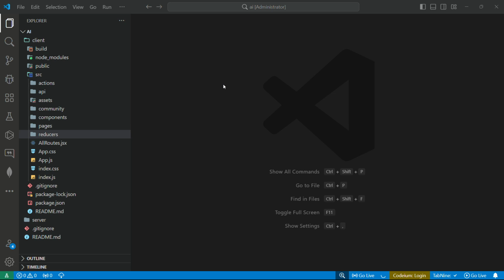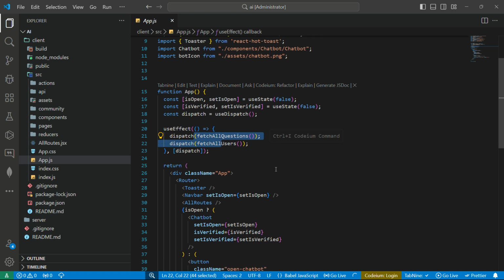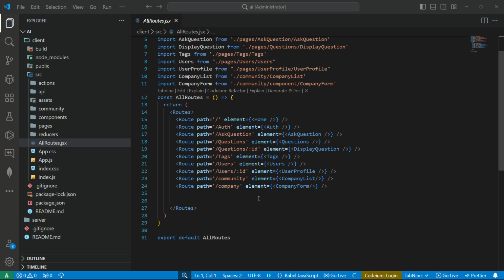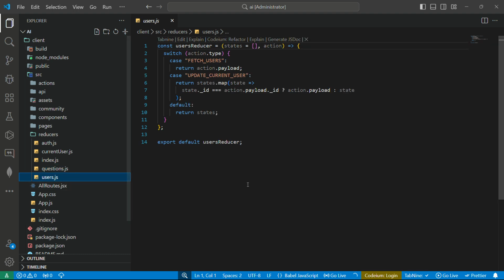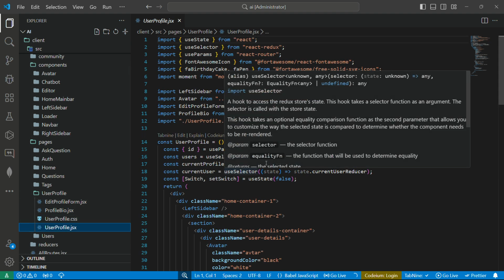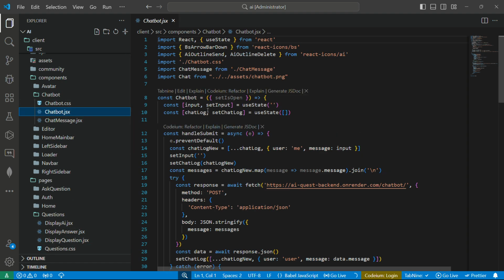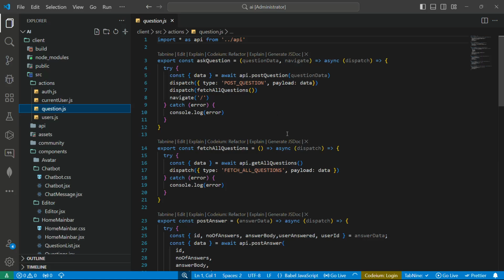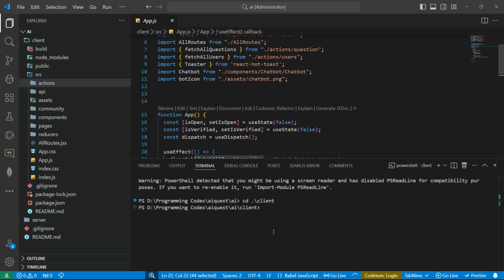AIQuest - PART 3 || AIQuest Frontend Explained || IIT Bombay || TechFest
Our frontend is crafted to deliver an intuitive and seamless user experience. Leveraging React.js, it ensures dynamic, responsive, and interactive interfaces that cater to user needs. With a focus on modern design principles and usability, the UI seamlessly integrates with the backend to provide real-time data interactions.

The frontend is optimized for performance, ensuring fast load times and smooth navigation. Combined with strong API integration skills, it bridges functionality and aesthetics, making our applications user-friendly and robust for any device or platform.